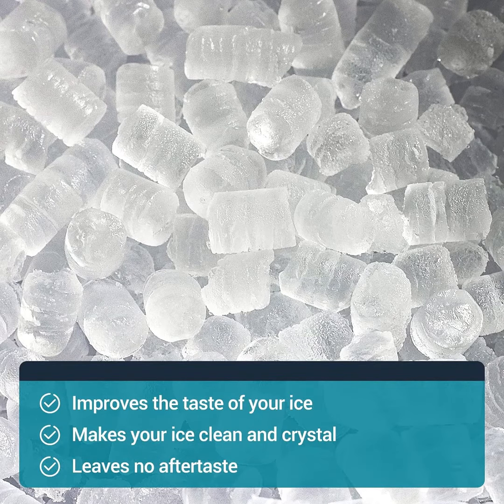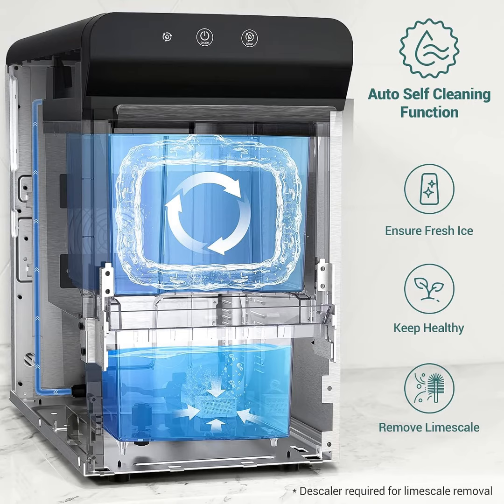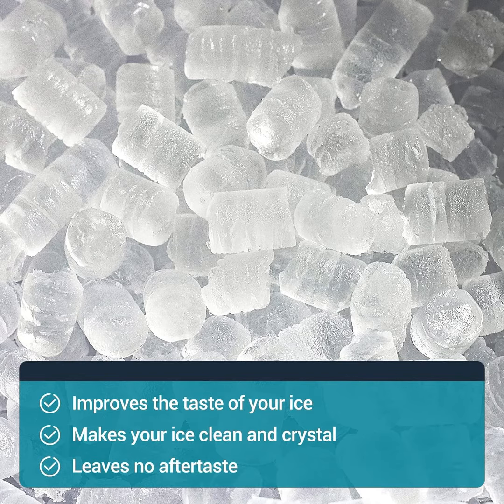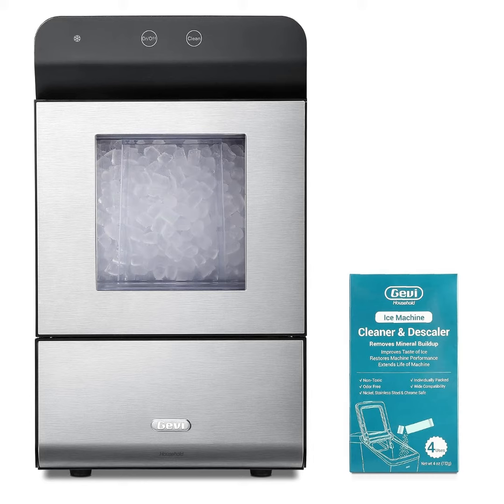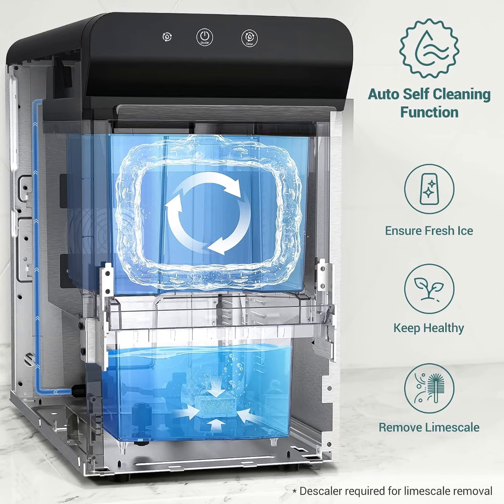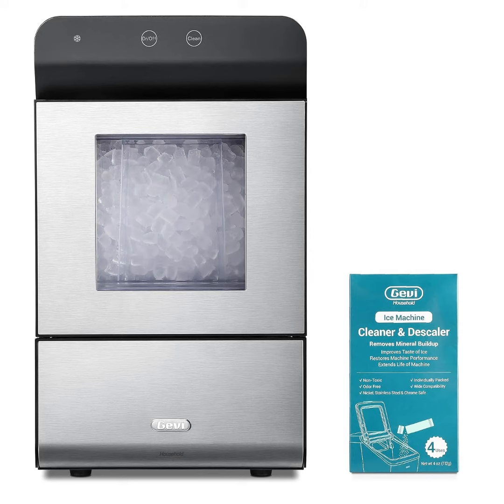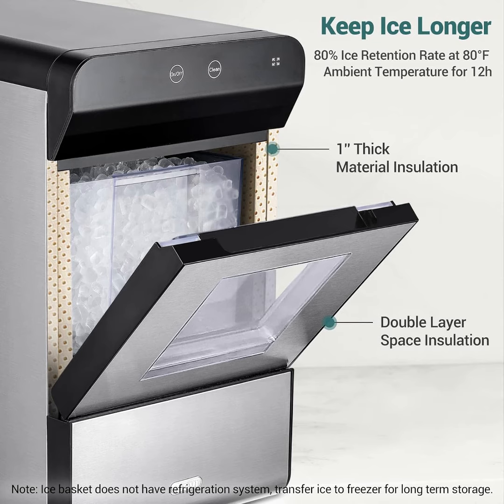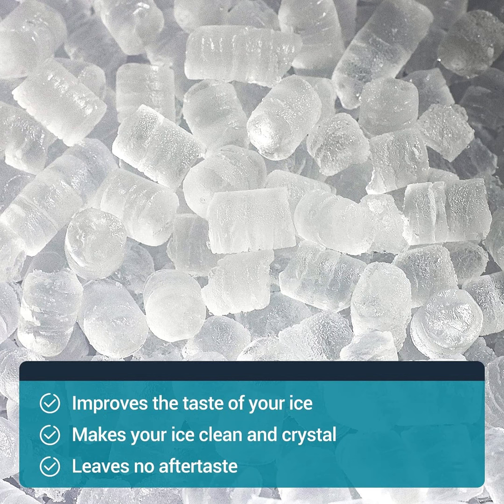GEVİ - HOUSEHOLD COUNTERTOP NUGGET ICE MAKER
Gevi Household Countertop Nugget Ice Maker GIMN-1000C & Ice Machine Cleaner